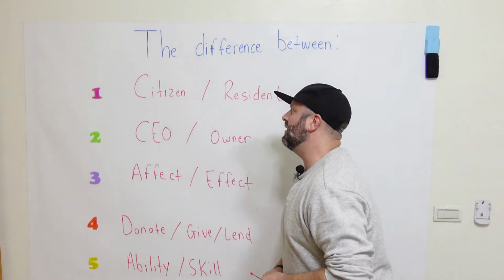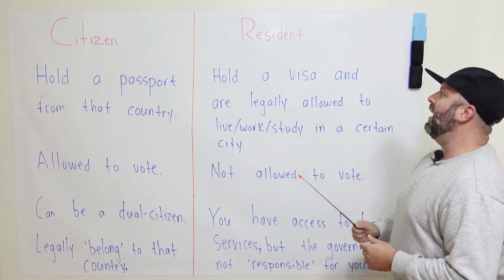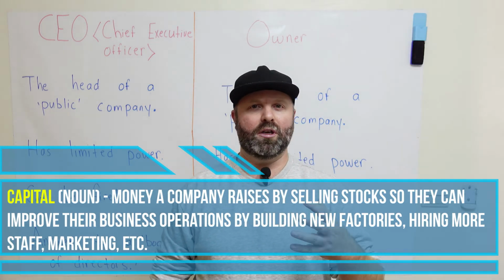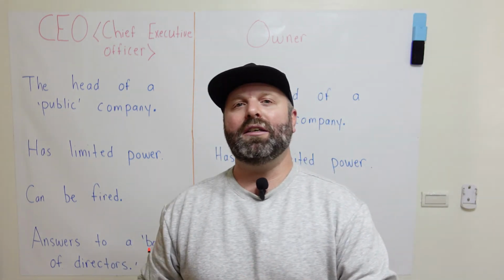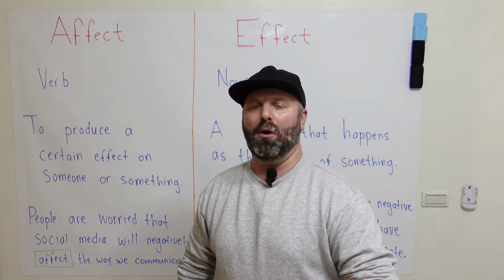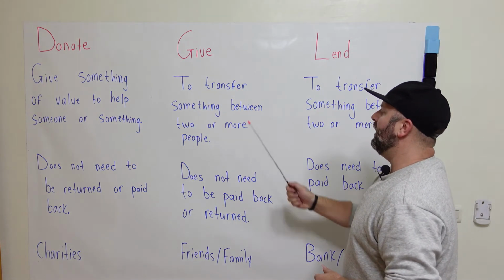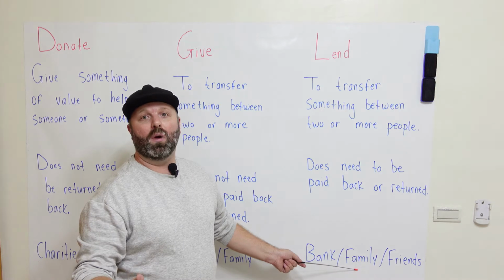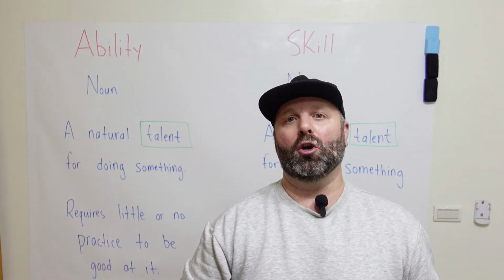The difference between (Part 1)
Hello everyone! It's teacher Joel of 'Your English Mind. Thanks for stopping by class today.

In English, many words have very similar meanings, but there are small differences between them.
In today's class, we will look at 5 examples.
They are:

1. Citizen / Resident
2. CEO / Owner
3. Affect / Effect
5. Ability / Skill

I have also attached a link to today's lesson plan that you can download directly to your phone or device so you can study for later, or you want to prepare before you watch the video of today's class.

I hope you enjoy today's video and I hope to see you in class real soon!

Don't forget to join our Facebook and Instagram page where we are adding new content all the time to help you build your English abilities!